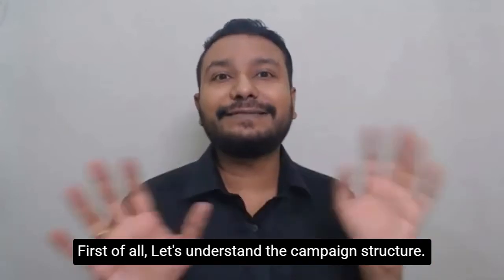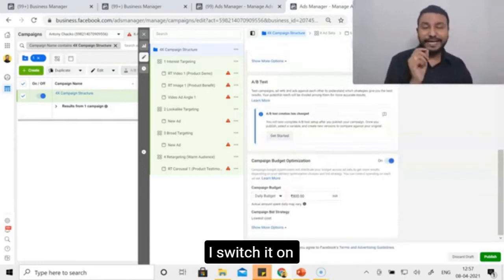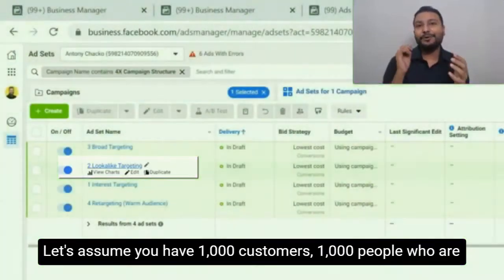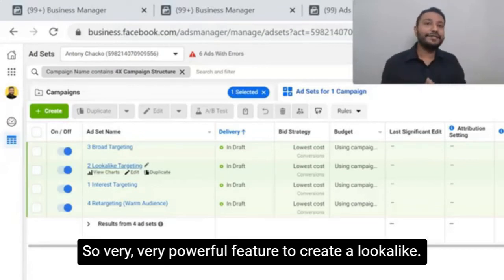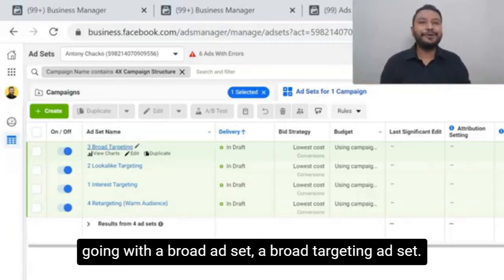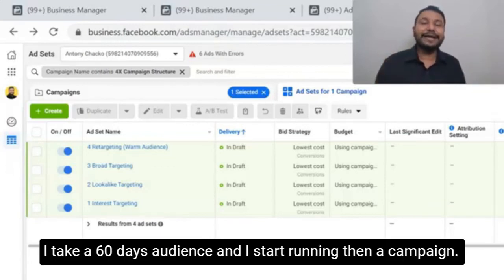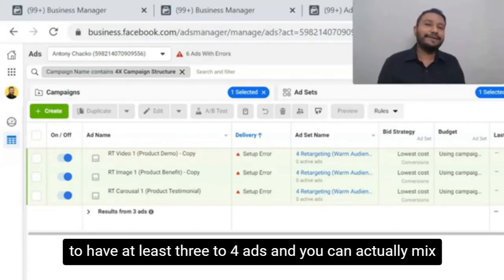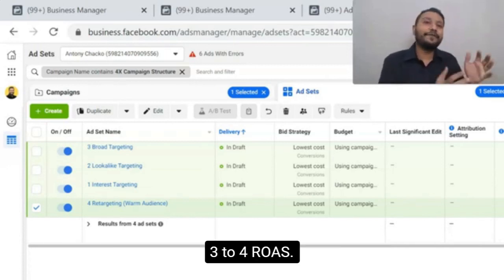How to Structure Facebook Ad Campaigns for Insane Results (Facebook Ads Tutorials for Beginners)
Copy my exact Facebook ad campaign structure that gets 4x ROAS for my clients.

Learn How to Structure Facebook Ad Campaigns for Insane Results.

💥 Useful Resources🛠️

1️⃣ Want to Hire us to implement WhatsApp Conversational Marketing?

2️⃣ Want to Learn WhatsApp Conversational Marketing from us?

💥 Tools we use for WhatsApp Marketing🛠️

💥 Useful Tools 🛠️

Still, have something for us to be answered? 📢
We answer in the comment section too. ✔️✔️

🔰🔰 About Alpha-Marketer:
⚡️⚡️ We are on a mission to empower and create 1,00,000 aspiring digital marketers to become Freelancer Digital Marketers with proper guidance, learn while implementing and become an Alpha-Marketer.

About the video:
▶️ Welcome to the fourth episode of the Facebook Ads tutorial. FB & Instagram ads are quite in demand for people doing their business online. However, how much ever your product is good, if not marketed right, will fail to reach a large audience.

In this video, you are going to learn about:
~ How to structure FB Ad campaing?
~ What are different types of targeting?
~ How many ads to be made for each ad set?

0:00 - How to Structure Facebook Ad Campaigns for Insane Results?
4:25 - Facebook Ad sets for success.
4:40 - Interest-based targeting
5:47 - Look-a-like Audience
8:20 - Broad Audience Targeting.
11:05 - Retargeting Ad sets.
12:40 - How many ads should I run under each ad set?
14:00 - Facebook Retargeting Ads.
17:33 - How to join Alpha Marketer Freelance digital marketing coaching program.